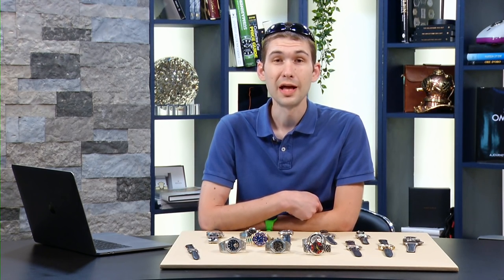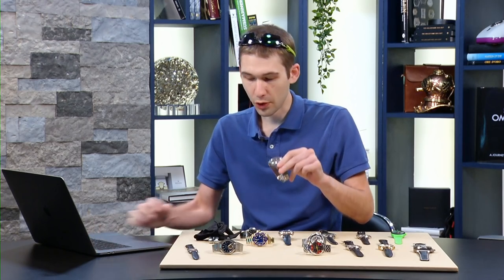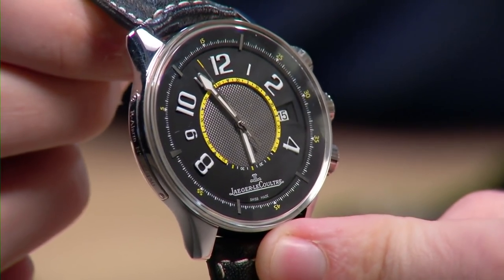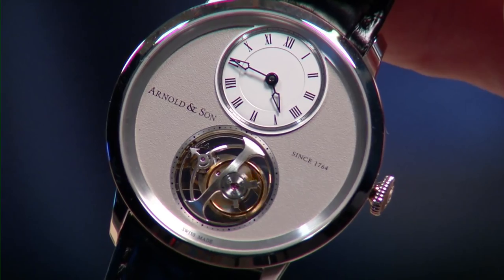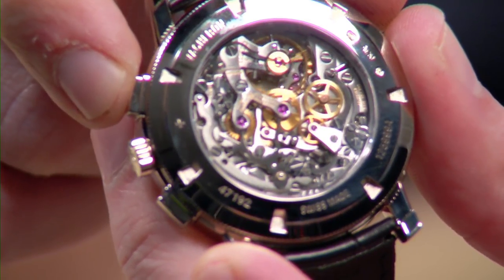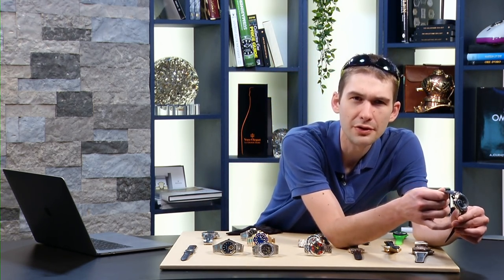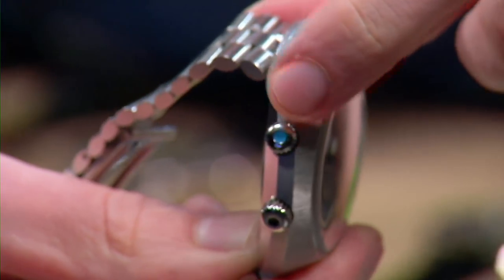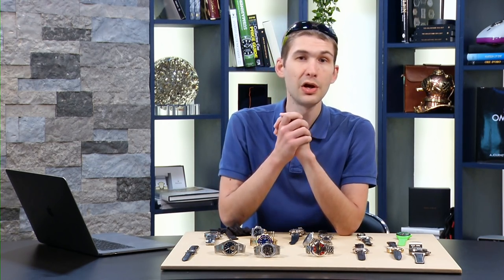Audemars Piguet Royal Oak Tourbillon, Skeleton, Royal Oak Offshore & Friends From Patek & Vacheron,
Luxury watch buyers join Tim Mosso for a wide-ranging discussion of watch collecting. Tim’s brining a full house for his return from vacation: Rolex, Omega, Audemars Piguet, Patek Philippe, and fan-favorite Oris are in the house! Dive watches, chronographs, openworked calibers, pilot’s watches, and vintage watches are on the agenda for the evening. Tim discusses luxury watches, high horology watches, and everything in between. All collectors of all watch brands are welcome on Watchbox Reviews’ only live program!

• Audemars Piguet Royal Oak Tourbillon 26510ST
• Audemars Piguet Royal Oak Openworked 15305ST
• Audemars Piguet Royal Oak Offshore T3 Terminator Limited Edition
• FP Journe Centigraphe Souverain Centigraphe F
• Jaeger-LeCoultre Amvox R-Alarm
• Jaeger-LeCoultre Duometre a Chronographe
• Jaeger-LeCoultre Grande Reverso Skeleton Blue Enamel
• Omega Flightmaster 145.013
• Oris Aquis Depth Gauge Chronograph
• Patek Philippe Nautilus 5800/1A-001 mid-size
• Rolex Oyster Perpetual Submariner 116618LB
• Ulysse Nardin Freak Blue Cruiser
• Vacheron Constantin Patrimony Traditionnelle Chronograph 47192

Luxury watch collectors, enthusiasts, and luxury watch buyers join Tim Mosso in a review of premium wristwatches from Audemars Piguet, Patek Philippe, Rolex, Omega watches, Jaeger LeCoultre, and Breguet! Tonight, we have everything from luxury dive watches to chronographs, tourbillon escapements, enamel dials, and reversible gold cases. Japanese and Swiss watches feature thanks to a cameo by Grand Seiko’s High-Beat GMT SBGJ017, and Blancpain brings its classic Fifty Fathoms dive watch in big, bold, and blue form. Blancpain’s legendary but rarely-seen X71 bracelet graces our screen. IWC Schaffhausen showcases its Portugieser Perpetual Calendar 5033 in rose gold. Rolex watches in Cosmograph Daytona chronograph form (with Zenith El Primero) and GMT-Master II guise prove that yellow gold has legs even in today’s marketplace. A Rolex Serti dial complements the rich gold theme of this particular Rolex GMT. We share two watches in one thanks to Jaeger LeCoultre’s Reverso Tribute Calendar with GMT second time zone. All of this features tonight on Watches Live #32

• Audemars Piguet Royal Oak Offshore Diver 15710ST.OO.A002CA.02
• Blancpain Fifty Fathoms 5015D-1140-52B
• Breguet Classique Chronographe 5247BR/29/9V6
• Breguet La Tradition 7027BB
• Grand Seiko High-Beat GMT SBGJ017
• IWC Portuguese Perpetual Calendar 5033-02
• Jaeger LeCoultre Amvox 2 DBS Chronograph: Q192T450
• Jaeger-LeCoultre Reverso Tribute Calendar
• Omega Speedmaster Professional Moonwatch Moonphase Aventurine 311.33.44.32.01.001
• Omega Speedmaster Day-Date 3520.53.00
• Patek Philippe 5213G-010
• Patek Philippe Calatrava 6000R-001
• Rolex Oyster Perpetual Cosmograph Daytona 16518
• Rolex Oyster Perpetual GMT-Master II 16718